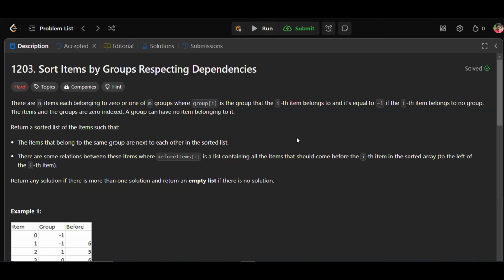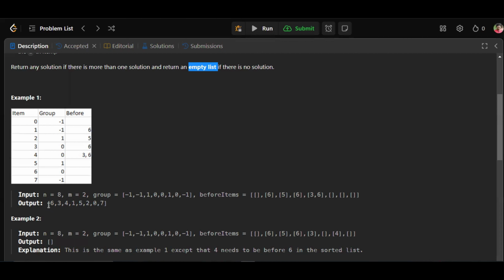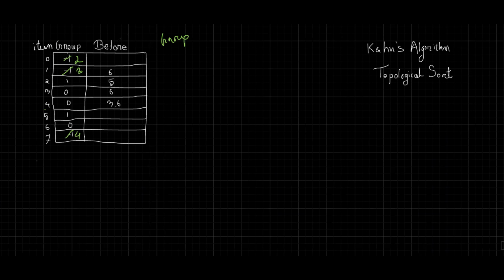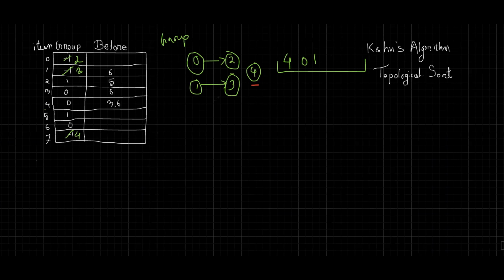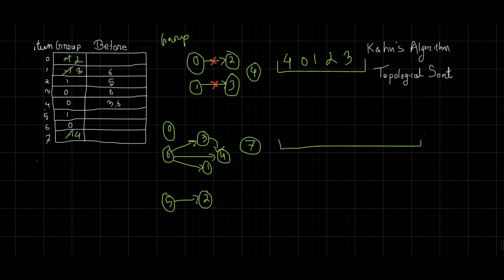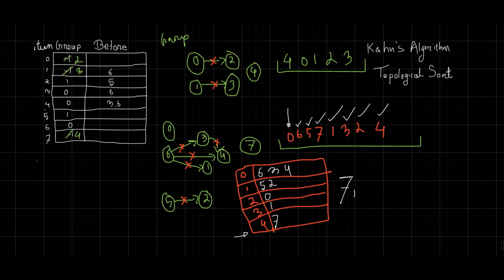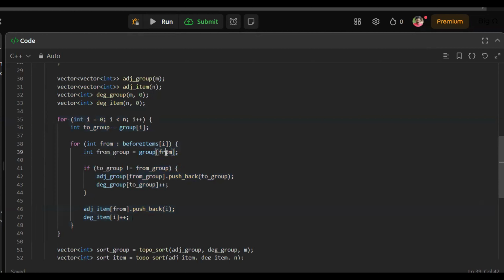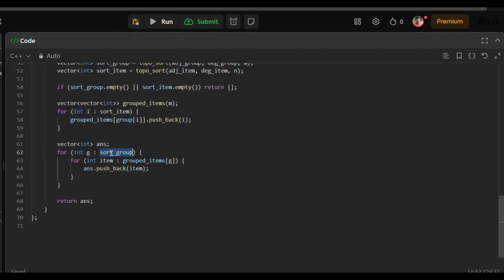Sort Items by Groups Respecting Dependencies | Topological Sort | Kahn’s Algorithm | LeetCode 1203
Timestamp:
0:00 - Understand the Problem
0:33 - Solution of this Problem